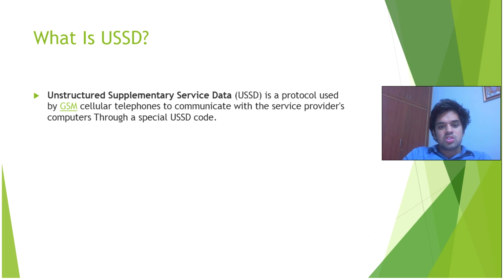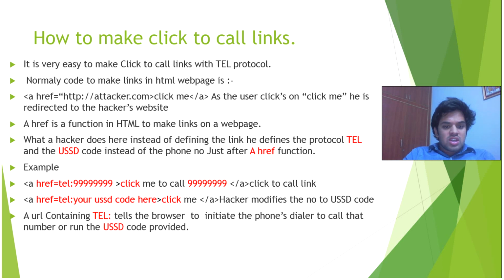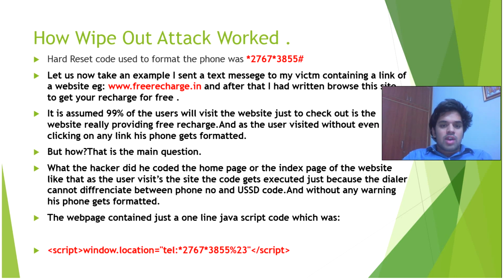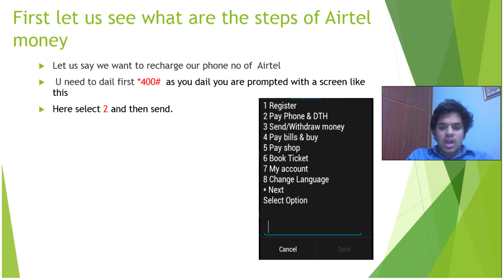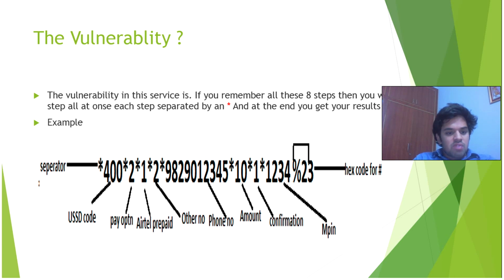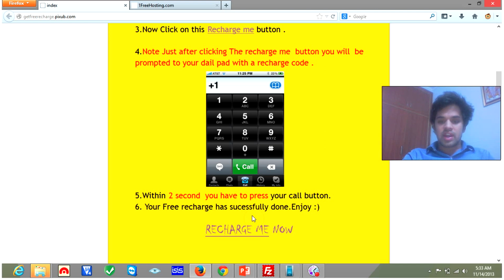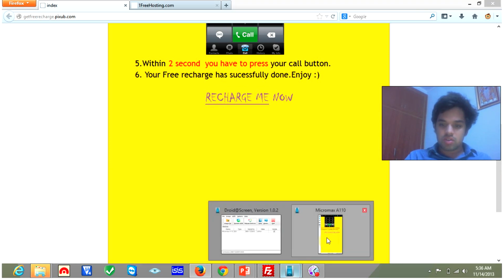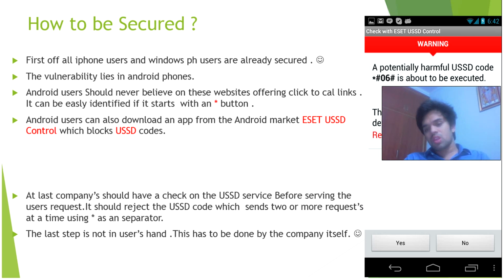Dirty USSD Attack. Mobile Hacking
This is simply an attack in which a Hacker provides a malacious USSD code to the user or the victm By any means.